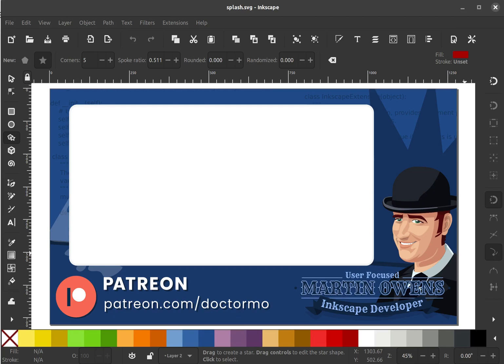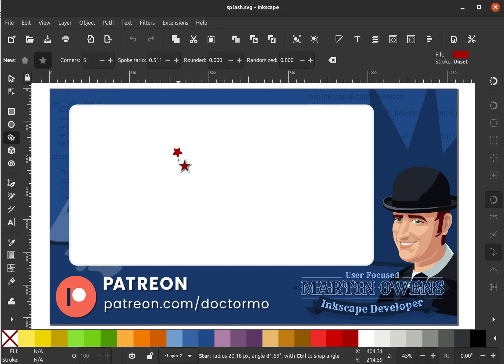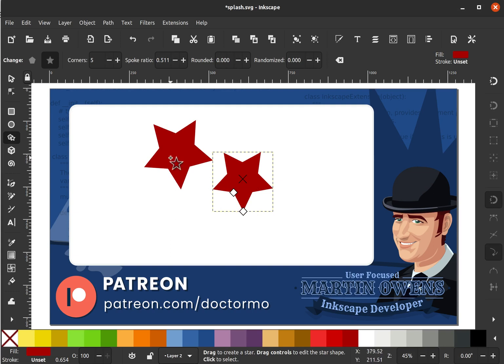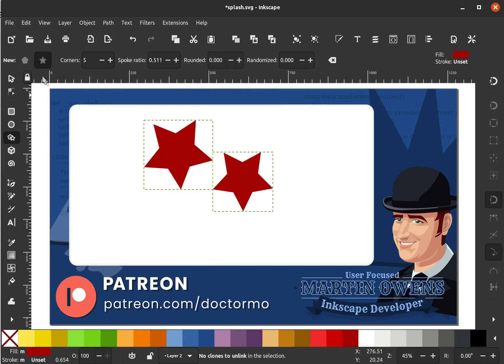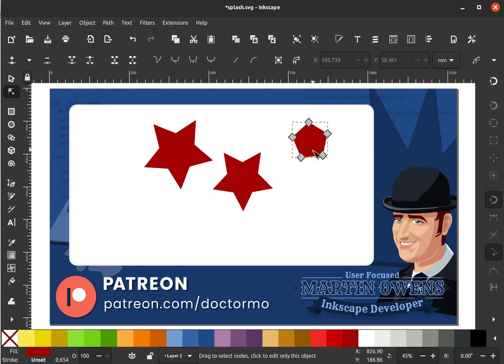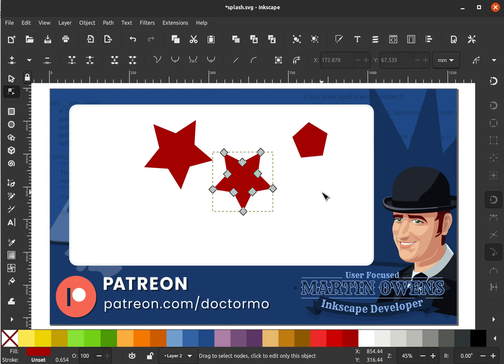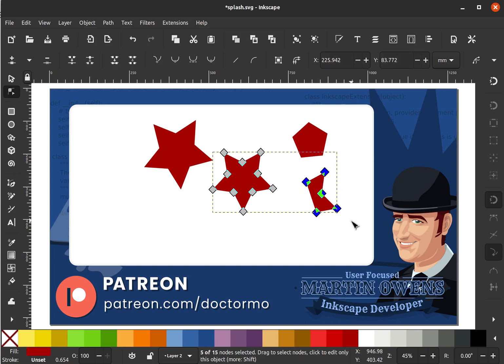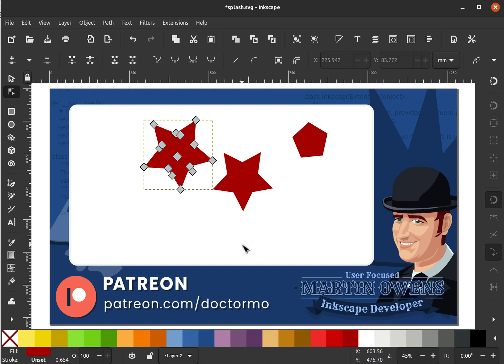NEW FEATURE! Cut, Copy and Paste Nodes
This week's feature is the cut, copy and paste nodes tool which will be available in the next version of Inkscape out in April.